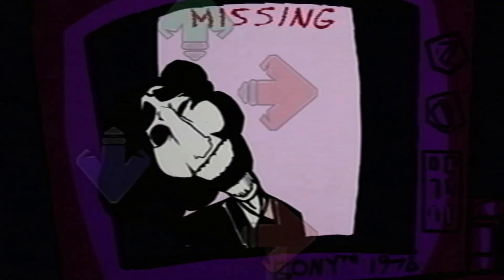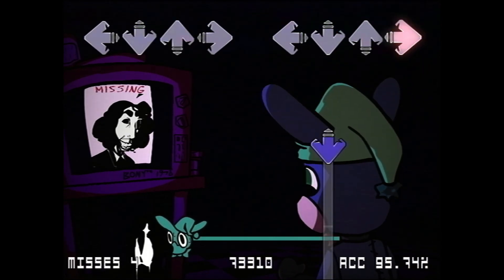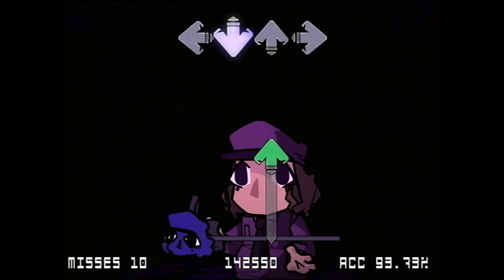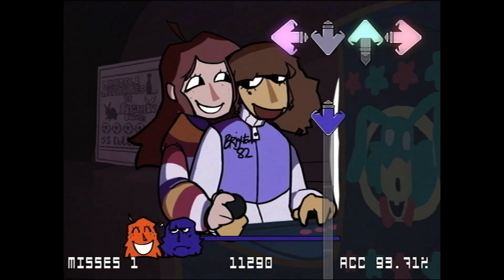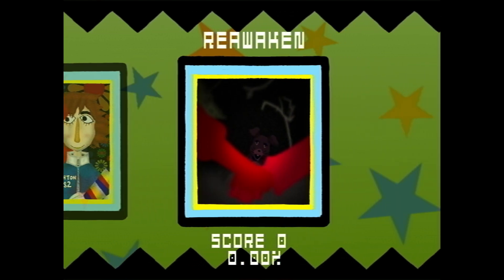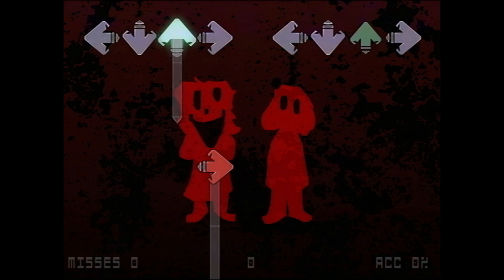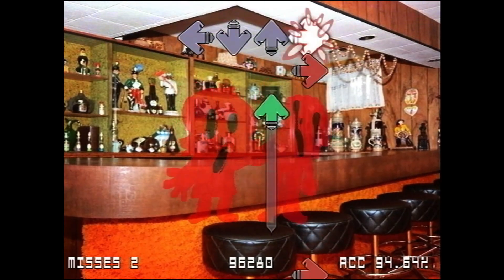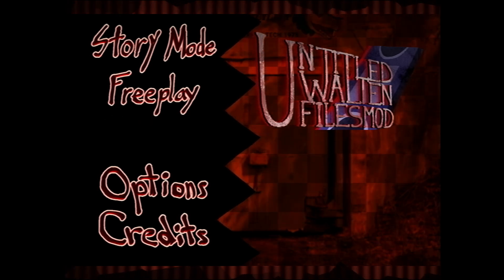THIS MOD IS SO COOL! || Untitled Walten Files Mod FNF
Today I play a Friday Night Funkin' mod called "UNTITLED WALTEN FILES MOD" and it was very cool!

Chapters:
0:00 INTRO
0:50 Missing by Headdzo
4:27 Soapie by Headdzo & G3NO
7:03 GO WATCH WALTEN FILES NOW
7:38 Reawakened by Headdzo
10:34 Gallery
12:05 OUTRO

(ignore this stuff its for algorithm)